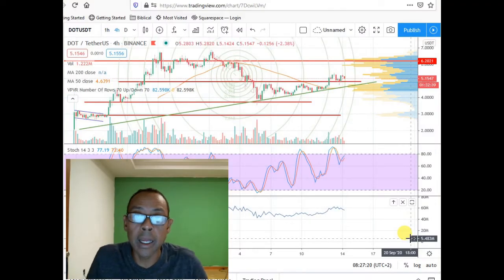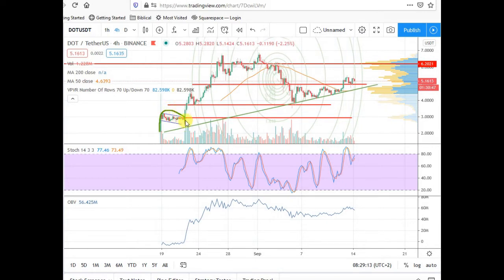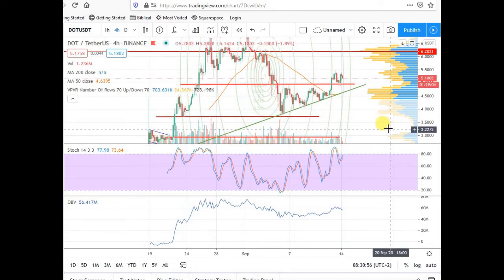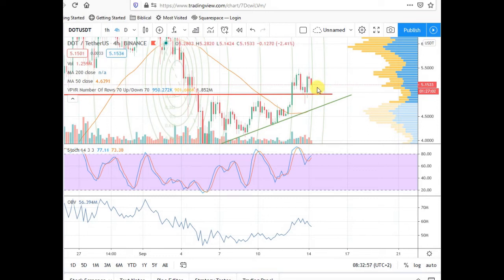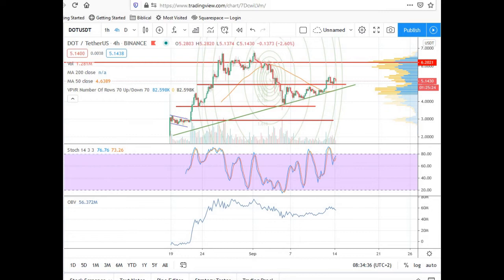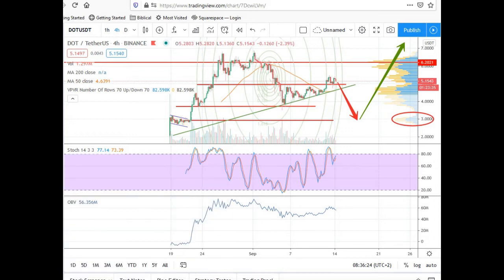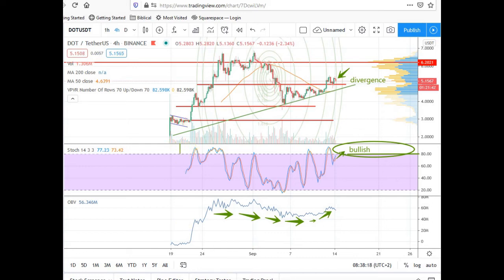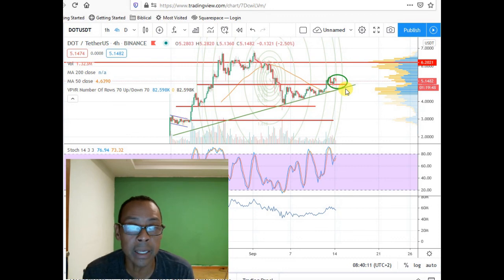Polkadot Update! Why I'm getting another bag NOW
I'm adding to my Polkadot bag, and in this video I will tell you why I decided against waiting for another dip, due to this one glaring indicator that I did not notice until tonight! Let's check it out and go over the technical analysis on DOT, and see why I think this is a "win-win" situation no matter what the market does.

Carlton Flowers
The CryptoPro